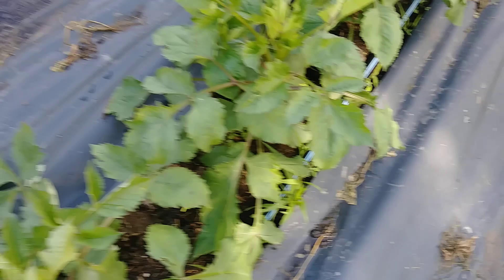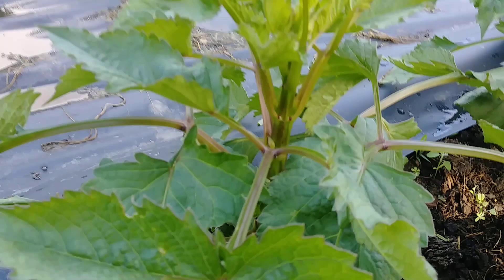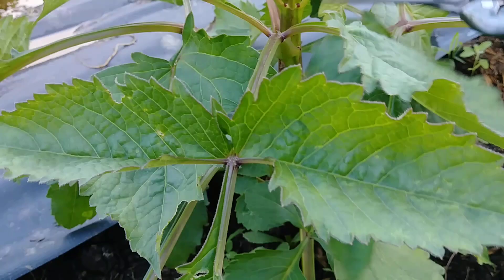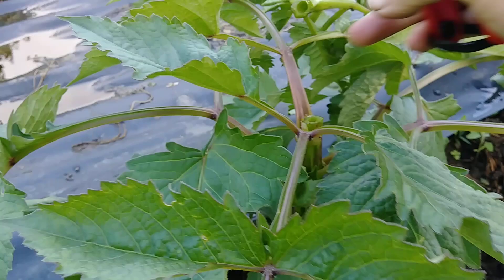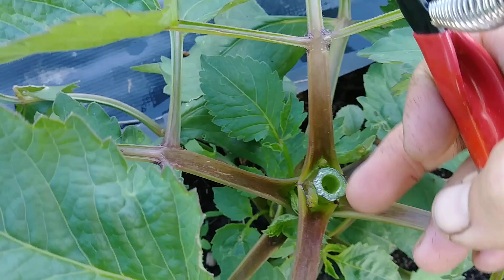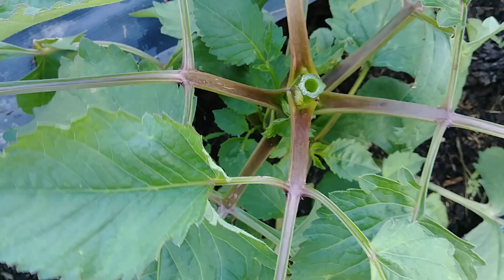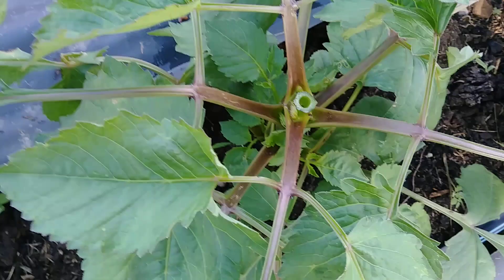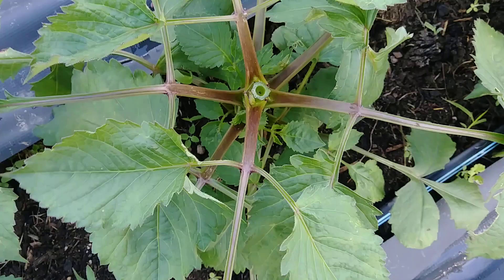How to "Pinch" Dahlias - The Secret to Getting the Most Blooms per Plant!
"Pinching" your plants can seem scary, but trust me - a plant that is pinched produces WAY more blooms than one that is not pinched! Give it a try and see for yourself.

Pinch early in the season for best results.